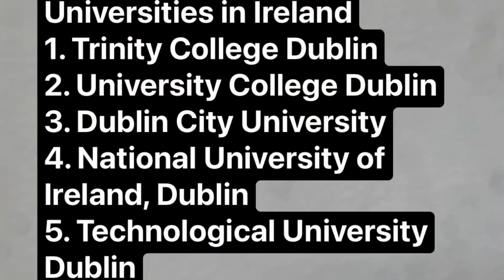How to apply for Ireland Student Visa| Recent Update 2021 October | Process and Requirement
In this video, you could learn about Ireland's student visa system, process and details of required documents. Please see below important website links.

Please find below useful links
1.

3. Embassy of Ireland (Visa)

4. How to apply for long term study visa - guideline

5. Medical Insurance

6. Sri Lanka Police Clearance Application

7.  Ireland Embassy in India and Sri Lanka